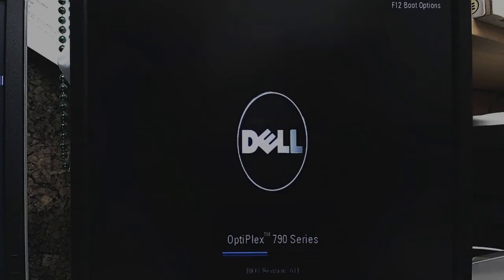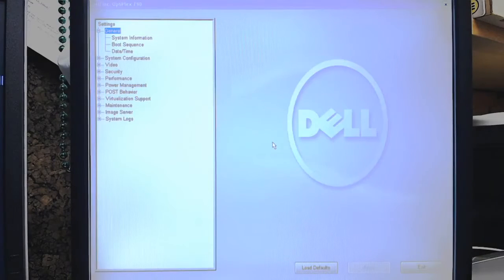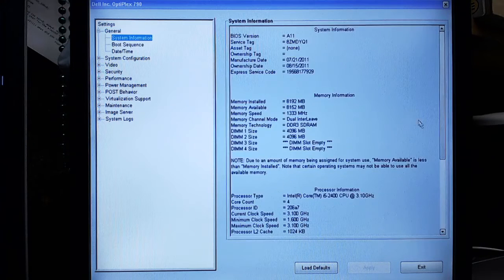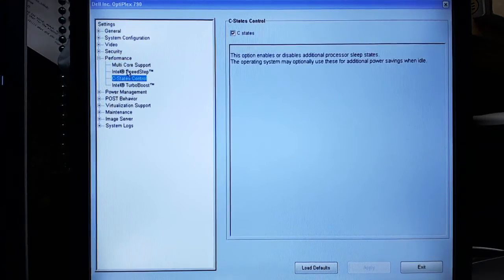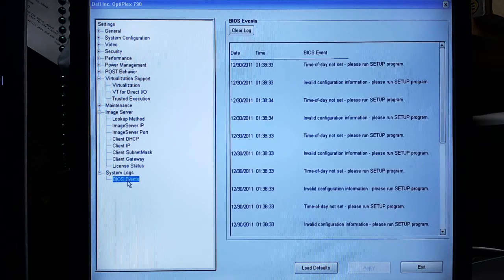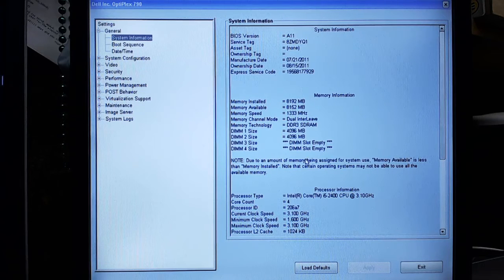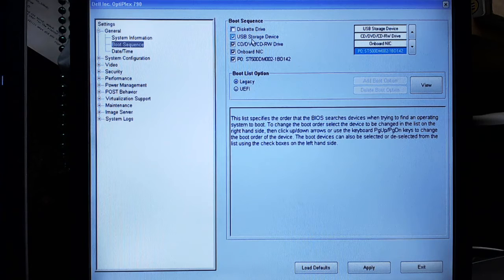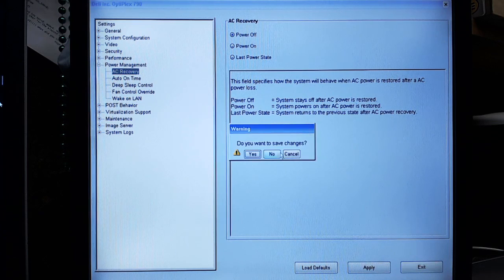PC Bootup Settings default